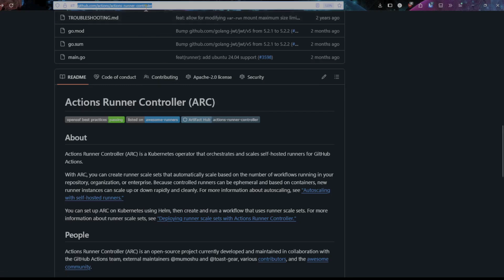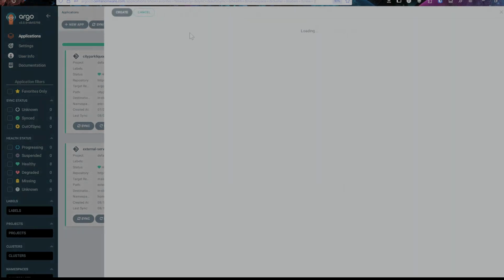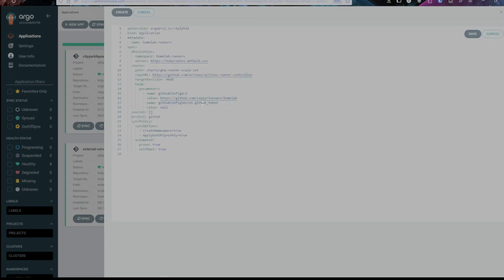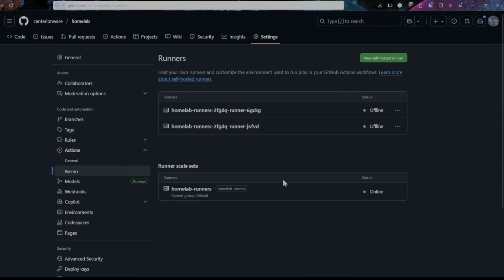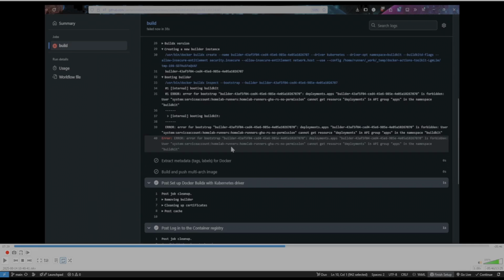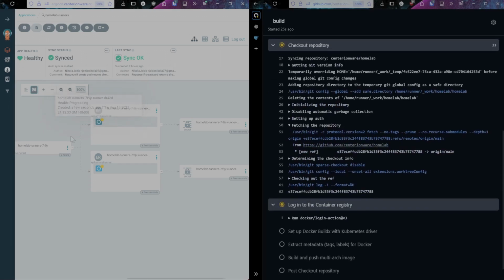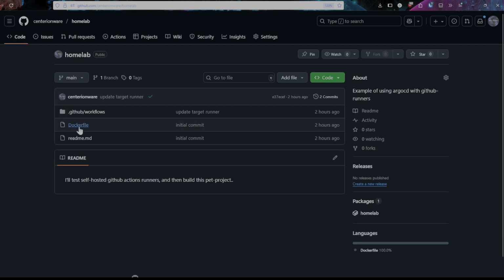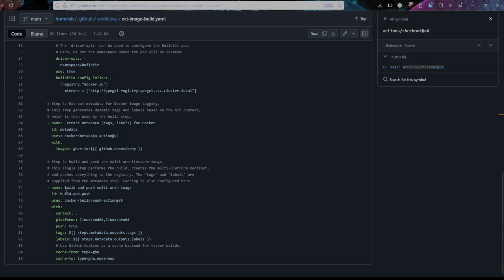Github Runners in Kubernetes with ArgoCD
Build your projects on your own infrastructure.

Up and running within 5 minutes, the rest of the time is testing.

00:00 - Installing Github Actions worker components
04:49 - A build
06:13 - Buildkit issue and how to fix it (RBAC)
07:09 - A second build
09:34 - Verifying built output is in ghcr.io
10:16 - Build script review
11:21 - Outro
11:24 - Laughter Outro